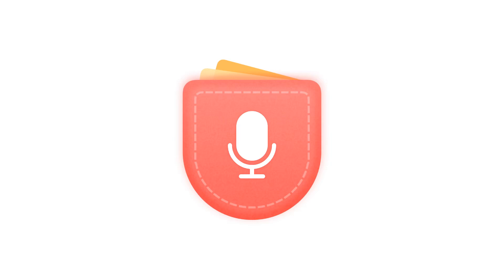Kadar Woody Nx mxr3 tr4sh!!!